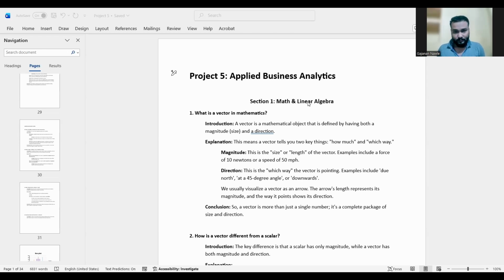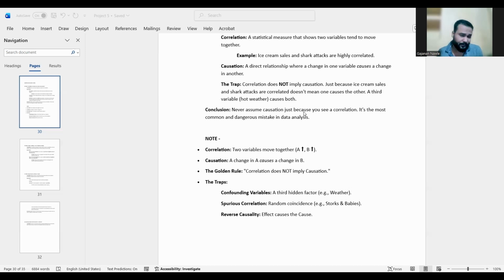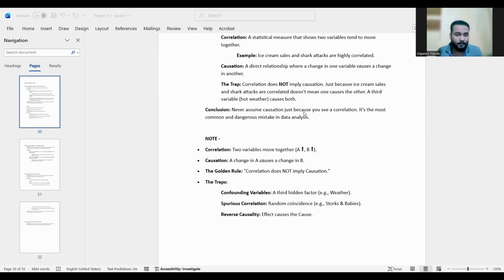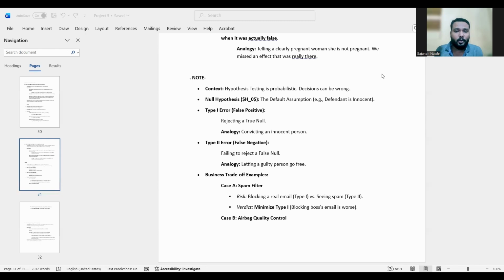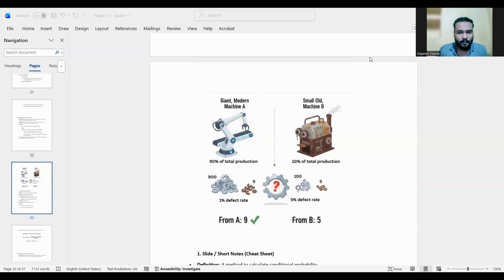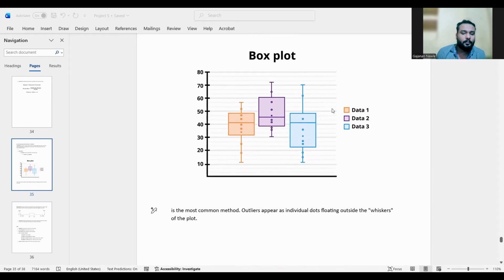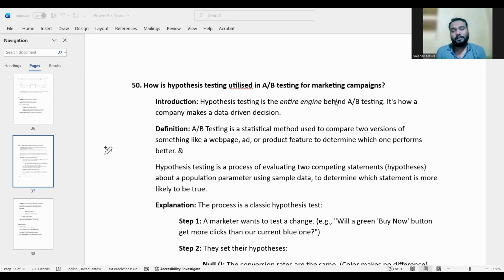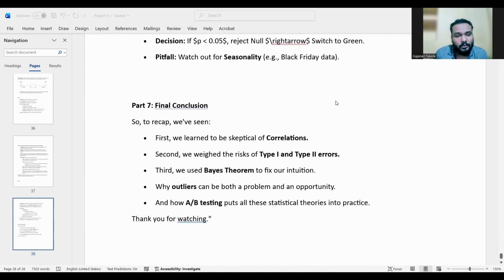Capstone Project5: Solving 50 Analytics Questions | Module5- Applied Business Analytics | AlmaBetter